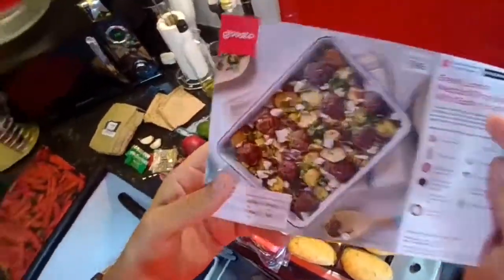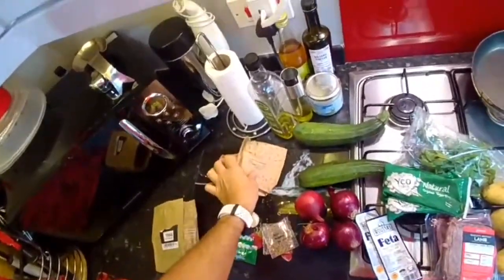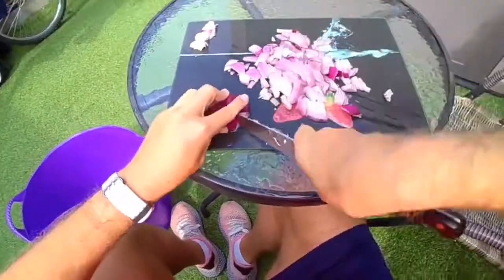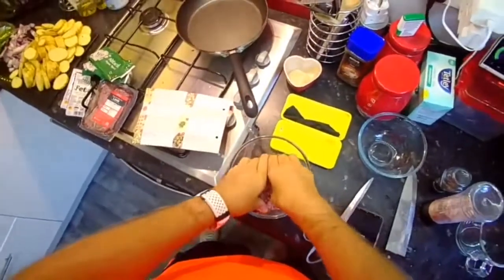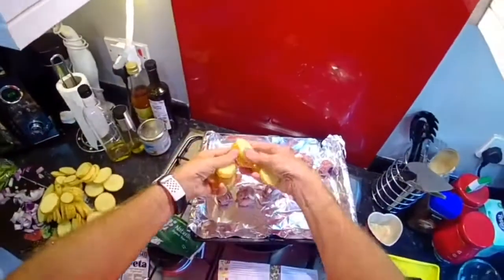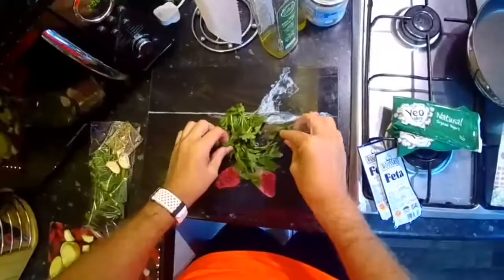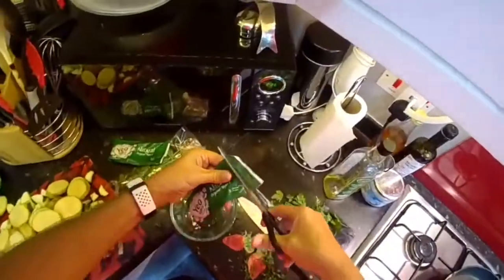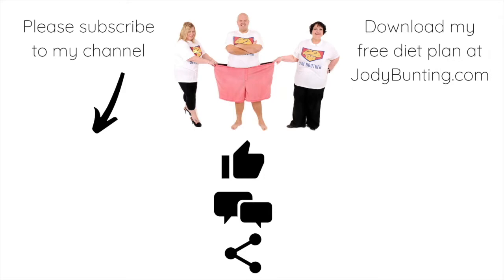Greek Lamb Meatball Tray Bake with Garlic Yoghurt - Gousto Modern Bistro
Jody Bunting shows you step by step how to make this

- Instagram.com/JodyBunting
- Twitter.com/JodyBunting
- LinkedIn.com/in/JodyBunting
- Snapchat.com/add/JodyBunting
- TikTok.com/@JodyBunting
- MyFitnessPal.com/JodyBunting
- Fitbit.com/user/2447ZN
- Facebook.com/JodyBunting